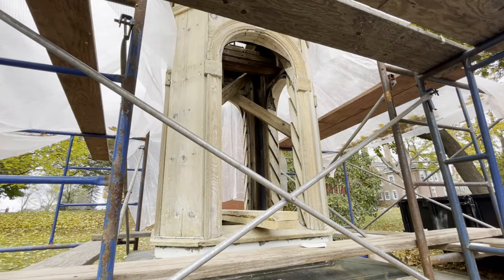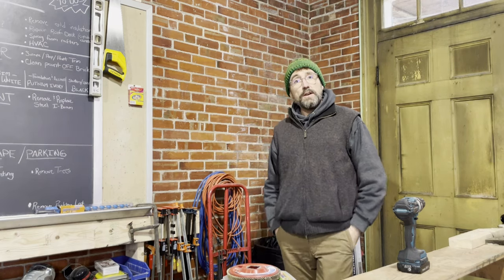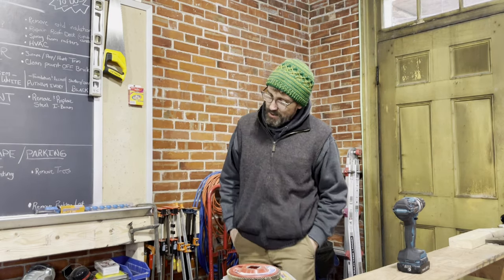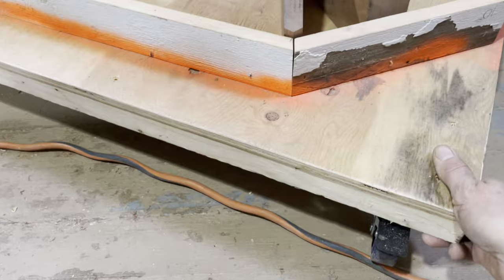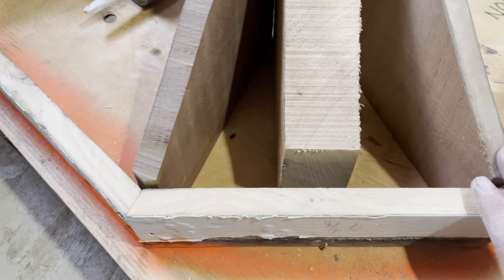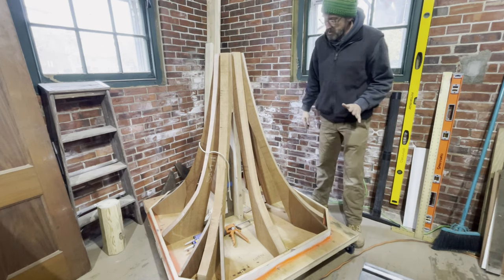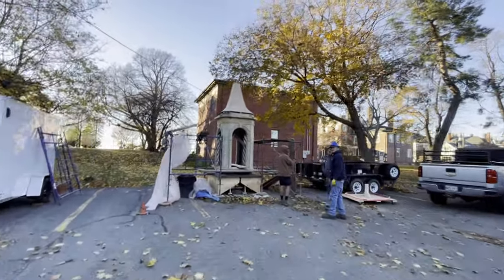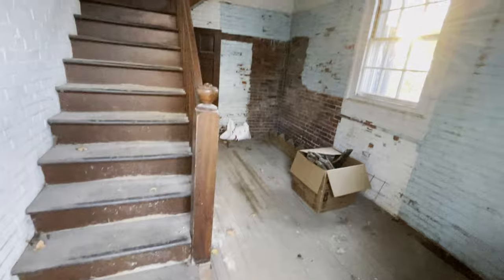Replicating and Installing A 1913 Cupola Roof For A Carriage House In Portland Maine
In the last video, we craned the 1913 Cupola I'm working on in Portland, Maine down to the parking lot to perform a complete restoration. In THIS video, I rebuild a roof for said Cupola, and then install it.

In the next video, I'll take you on a tour of the Carriage House project and show you what we'll be doing to turn the building into an awesome home!